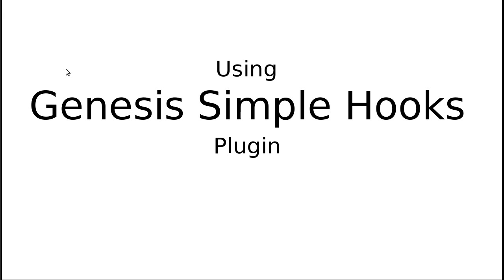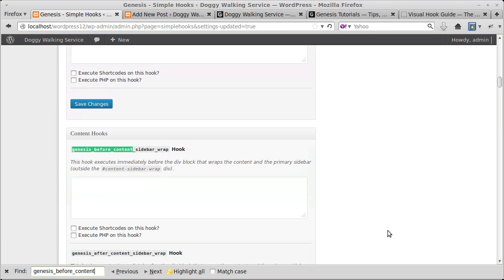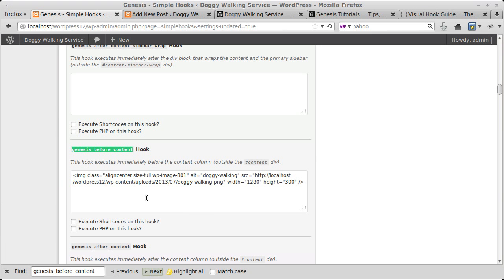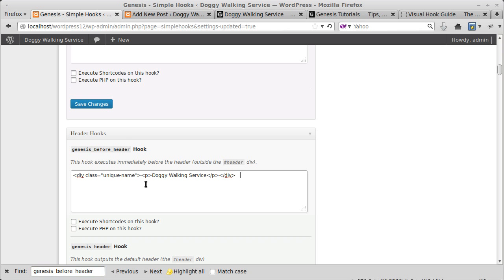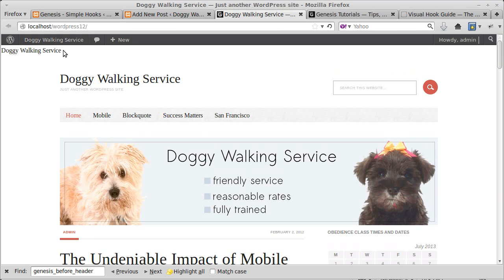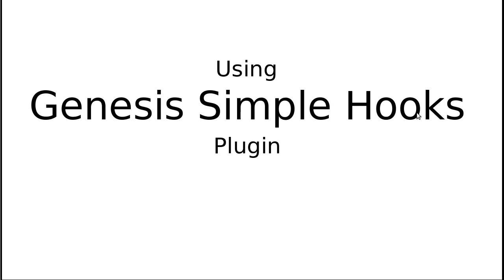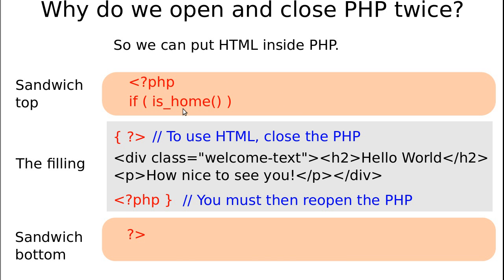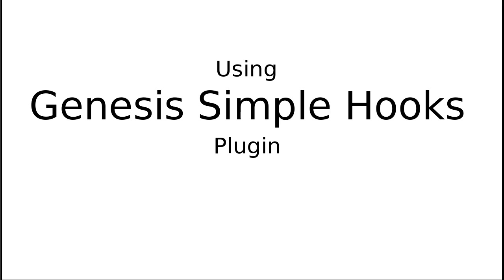Simple Hooks Genesis Plugin Tutorial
Take your web design skills to the next level with Genesis Simple Hooks. Choose where to add content, banners or code.

Simple hooks gives you much more control of how your site looks and where your images and text appear. If you're new to coding you can copy code from your WordPress edit screen. If you can hand code CSS,HTML and PHP you have much more power to make your site look just the way you want it.

Give Simple Hooks a try, it's powerful and a great way to learn more about web design for the Genesis Framework.